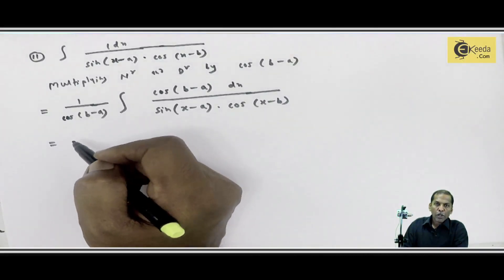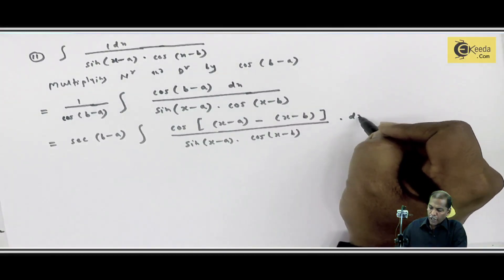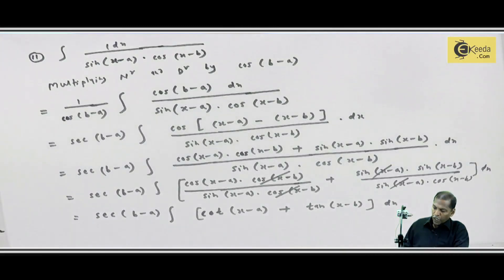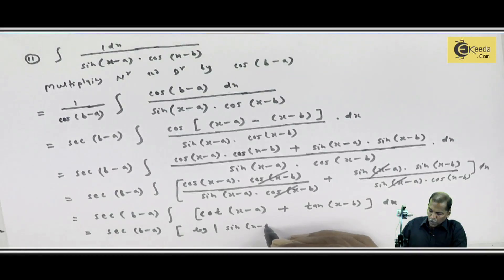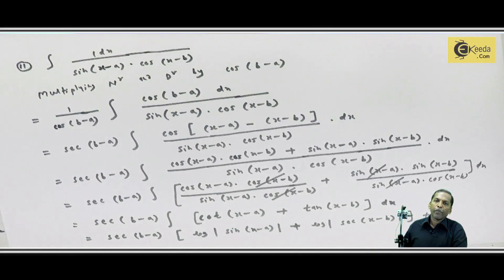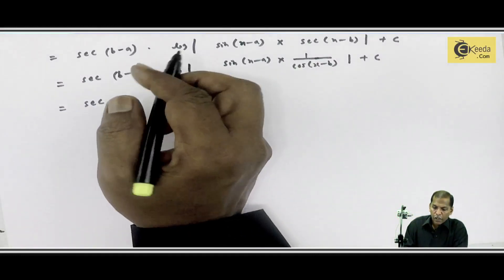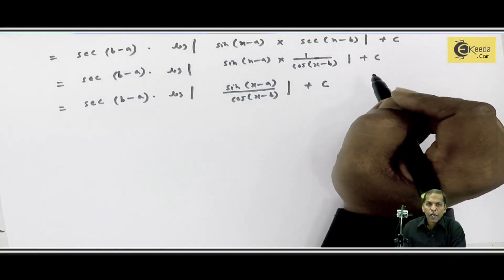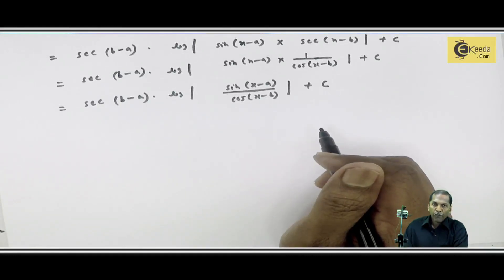Integration by Substitution Method - Problem 8 - Integration - Mathematics Class 12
Problem 8 on Integration by Substitution Method Video Lecture from Chapter Integration in Mathematics Class 12 for HSC, IIT JEE, CBSE & NEET.

Watch Previous Videos of Chapter Integration:-

Happy Learning : )